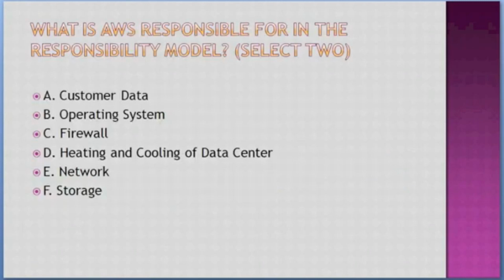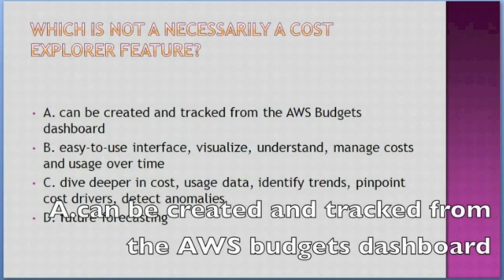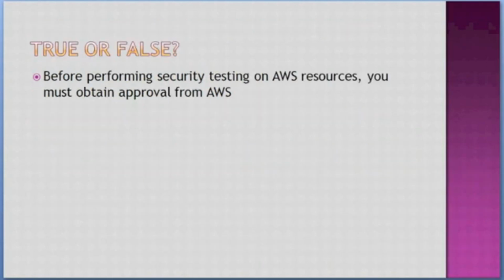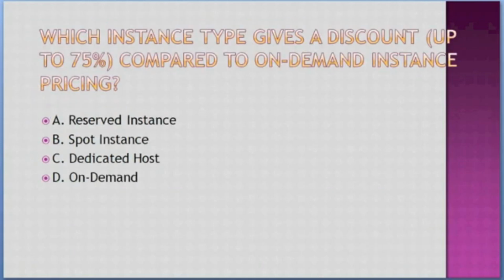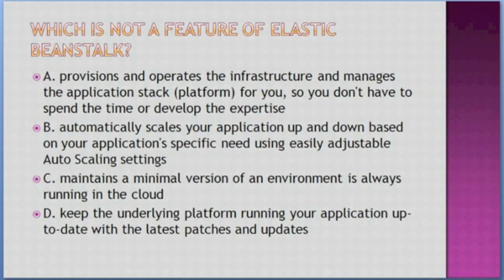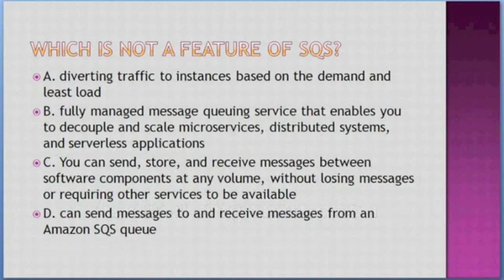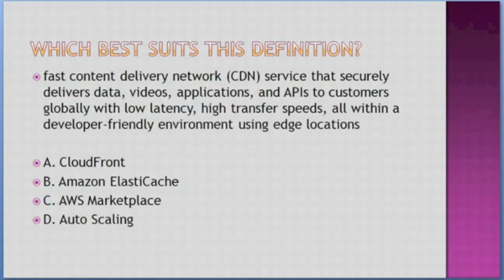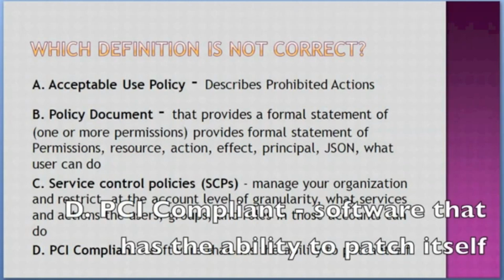AWS Certified Cloud Practitioner Exam Questions and Answers